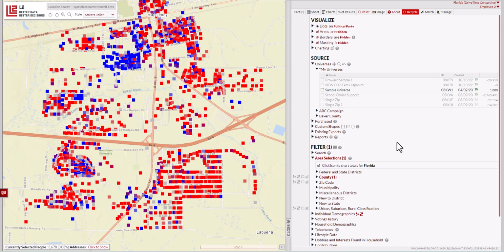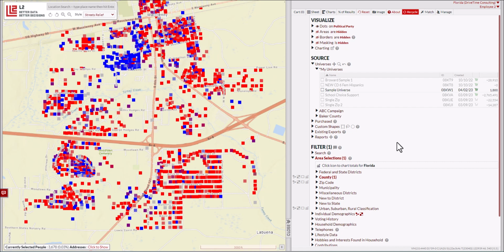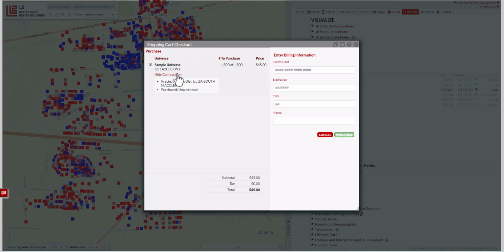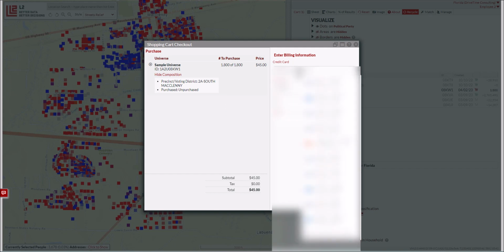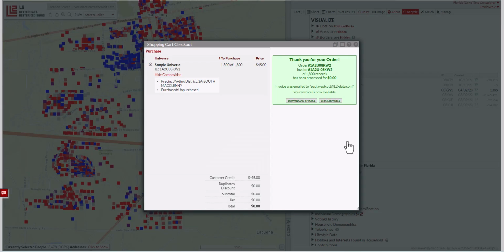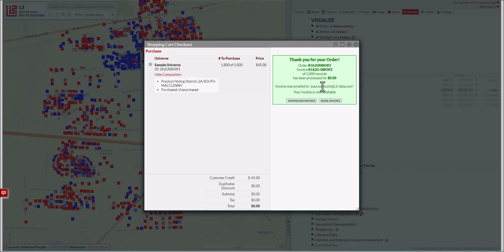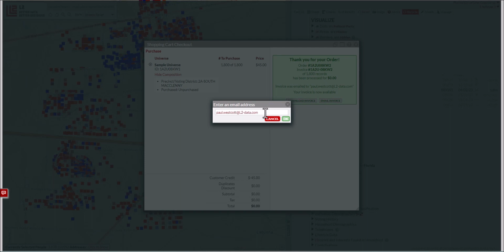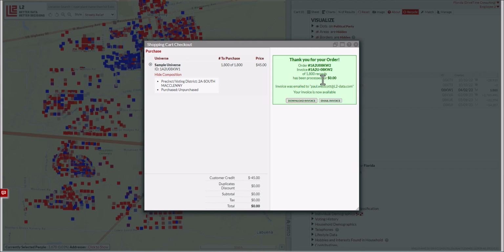Purchasing data in L2 DataMapping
How to purchase records in L2 DataMapping using a credit card or set for L2's manual billing